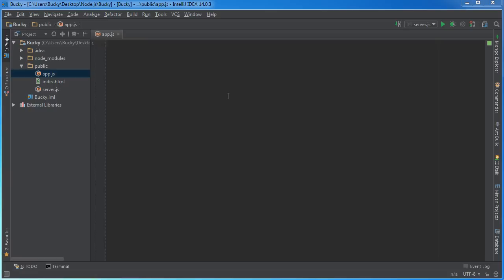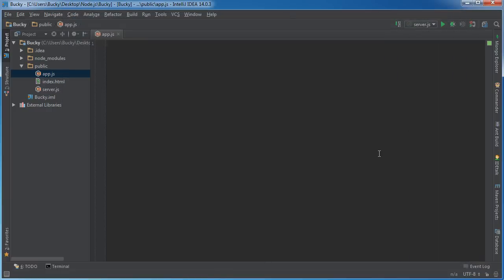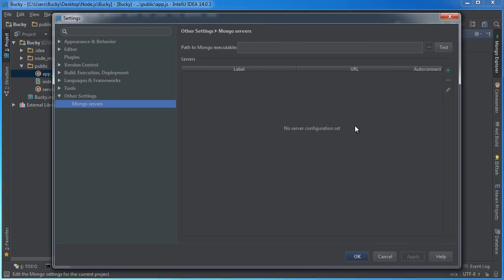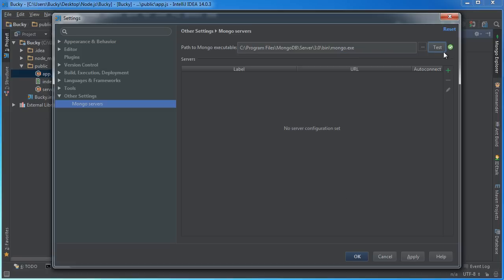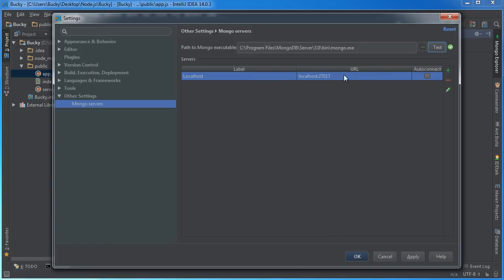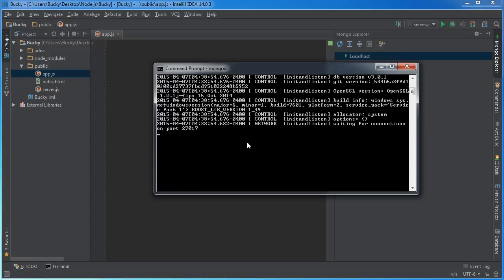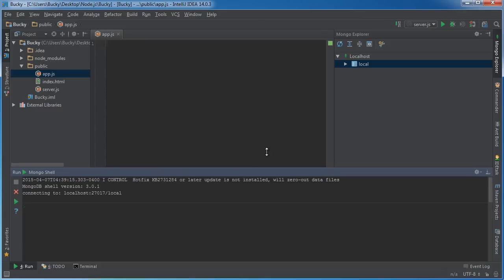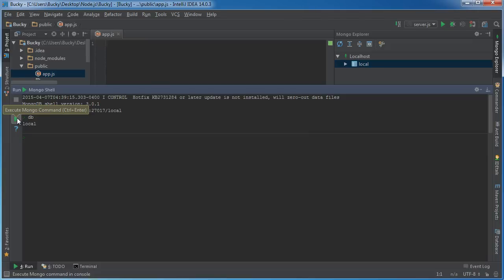MongoDB Tutorial for Beginners - 2 - Set Up for JetBrains IDE's